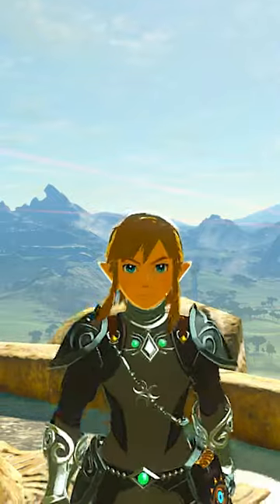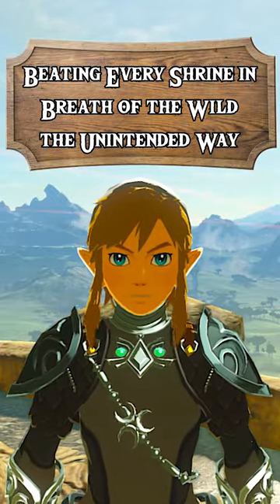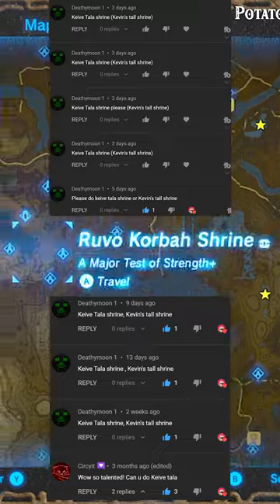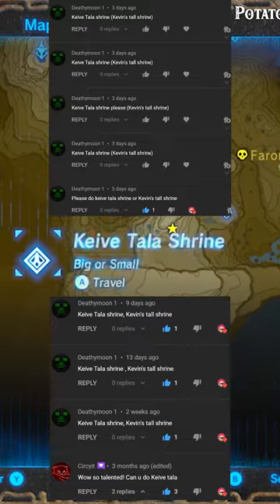Keive Tala Shrine | Beating Every Shrine in Breath of the Wild the Unintended Way